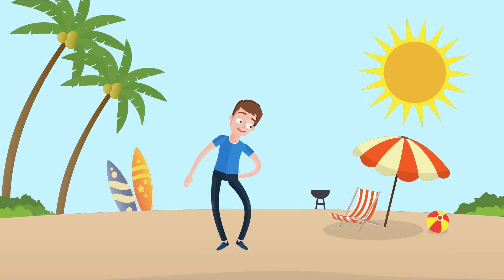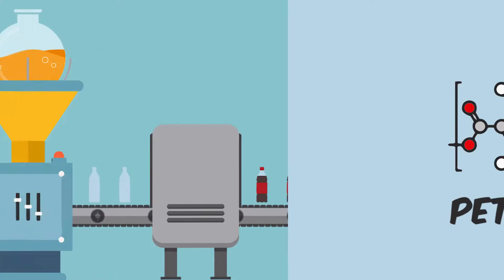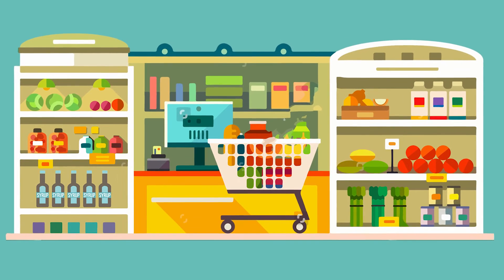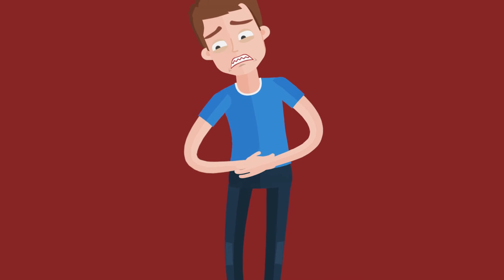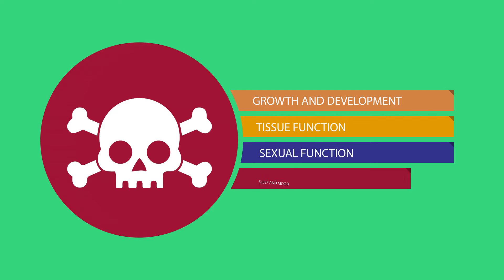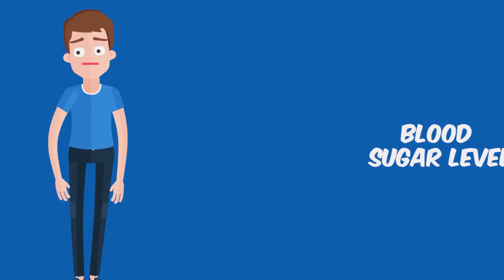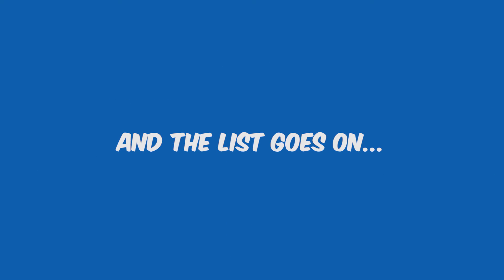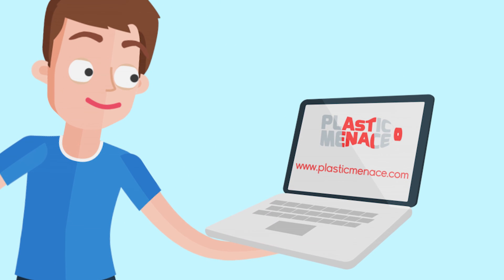Plastic - Menace On Health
Polyethylene Terephthalate, abbreviated as PET, is the most common thermoplastic polymer resin of the polyester family. This is used in making plastic bottles.
PET bottle manufacturing requires harmful chemicals like antimony as catalyst. The same enters our body on consumption. This process of leaching causes severe damage to our endocrine and reproductive system.

PET bottle usage creates a ripple effect hampering the lives of not only humans but all species, for generations to come. It's a known fact that plastic takes around 500 years to decompose. Thousands of acres of land  have been used worldwide till now for dumping plastic waste. The land ends up becoming un-inhabitable and unusable.

We aim to spread knowledge about the harmful effects of using PET bottles. to know more about the menace that is plastic.